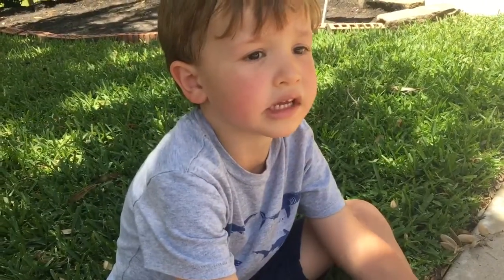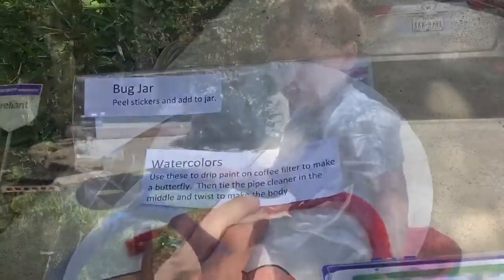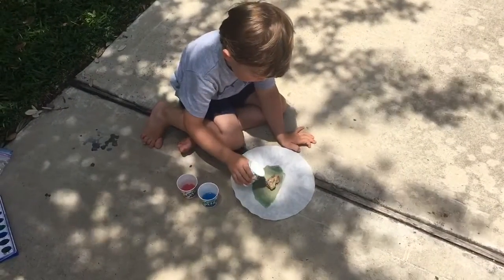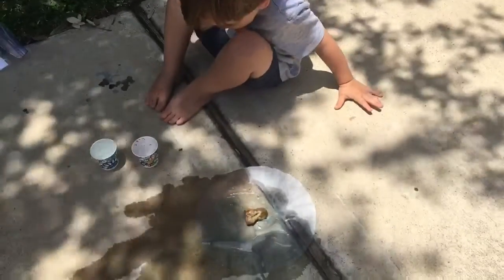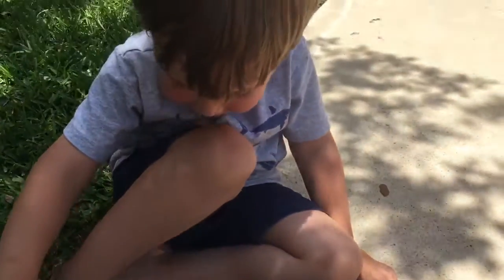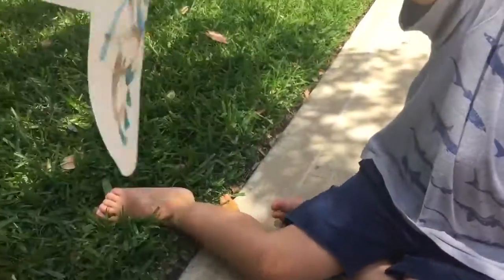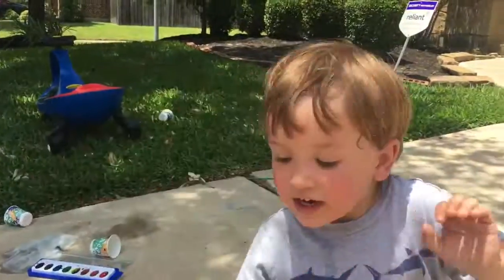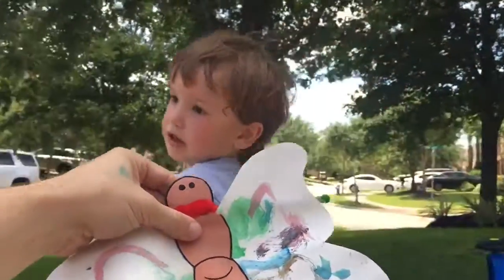Luke’s Butterfly Project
Luke and daddy work on a project sent home by Ms. Kendal and Ms. Jackie.
Daddy had no clue what he was doing but we made the best of it.